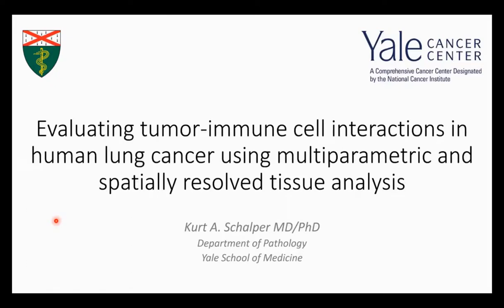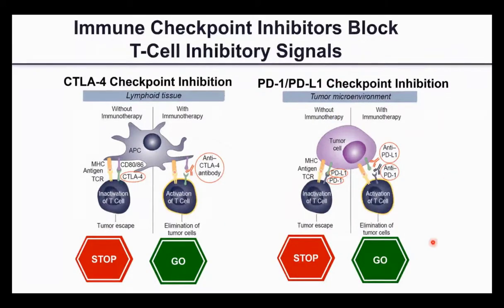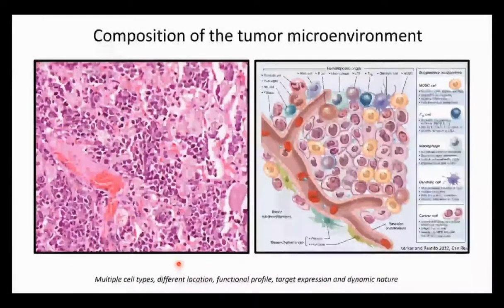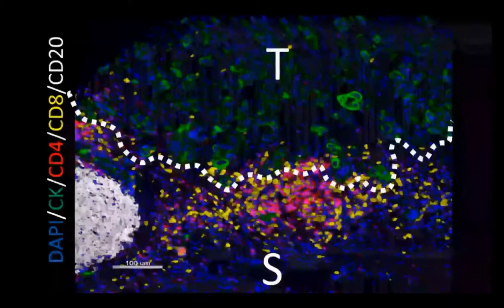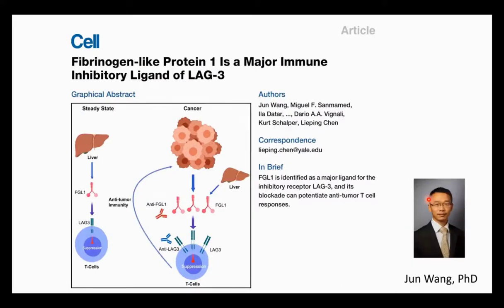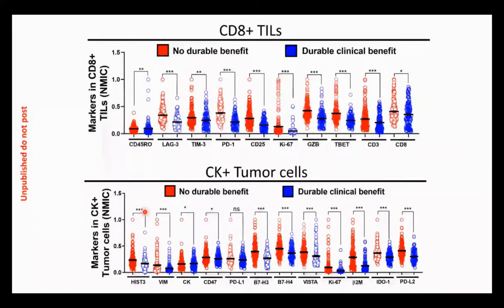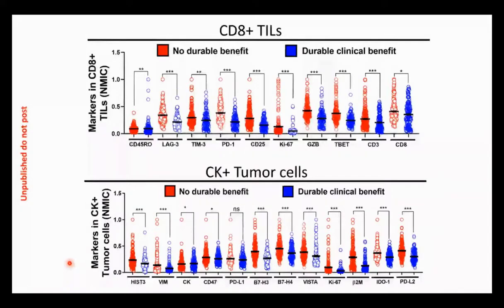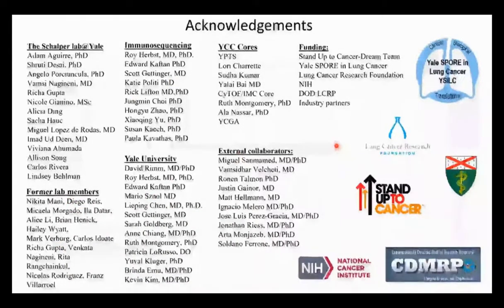Evaluating tumor-immune cell interactions in human lung cancer using multiparametric and spatially..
Presented By: Kurt Schalper, MD, PhD

Speaker Biography: Dr. Schalper trained as cell/molecular biologist and surgical pathologist. His professional experience includes molecular diagnostics, quantitative pathology and cancer biomarkers. He is an Assistant Professor of Pathology at Yale University where he leads a research team focusing on cancer immunology and immunotherapy of lung and colorectal malignancies.

Webinar: Evaluating tumor-immune cell interactions in human lung cancer using multiparametric and spatially resolved tissue analysis

Webinar Abstract: N/A